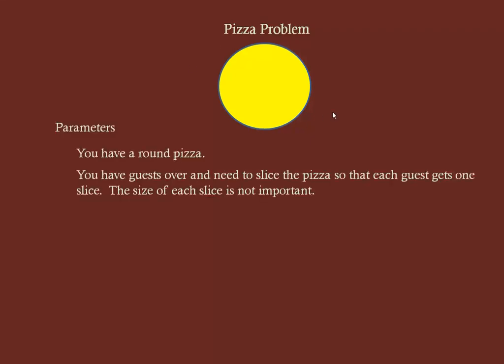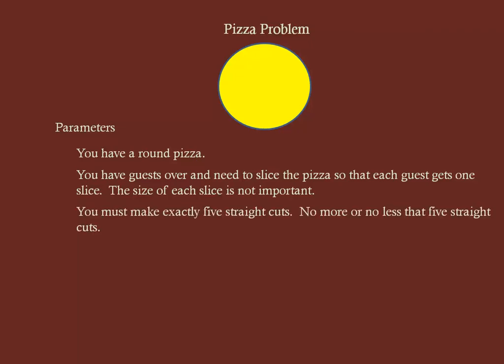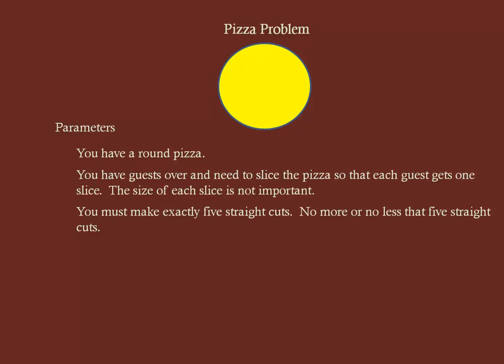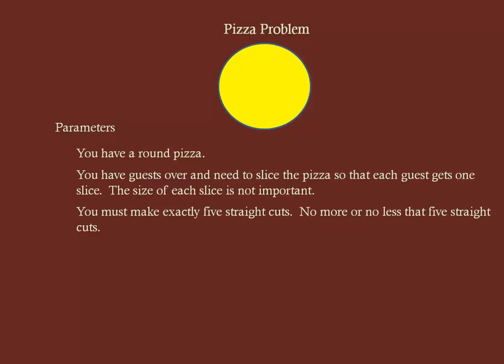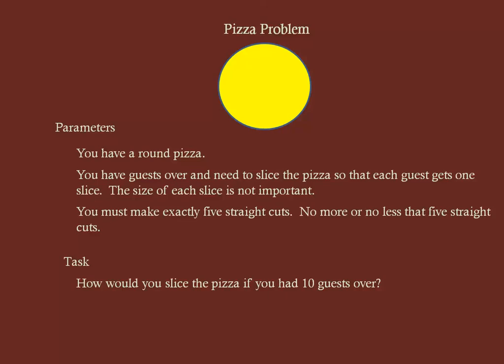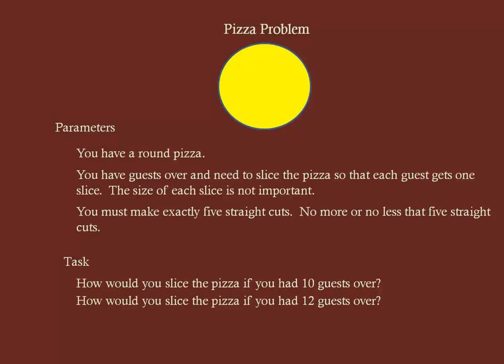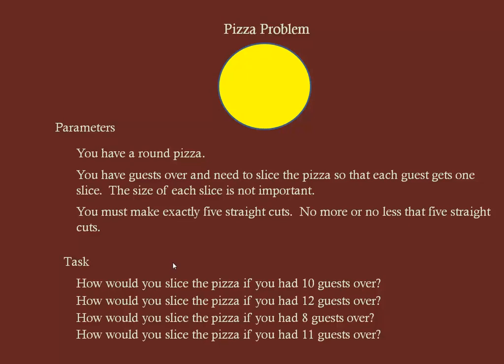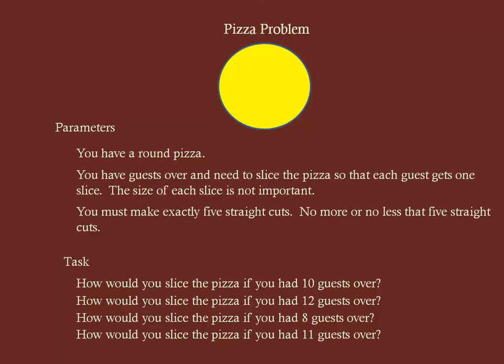Problem of the Week - Pizza Problem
17 Oct 2013.  Sorry for the long video.  The other problems will be shorter.  Good luck and let me know if this problem was too easy or too hard for you.  Did my explanation of the problem make sense?